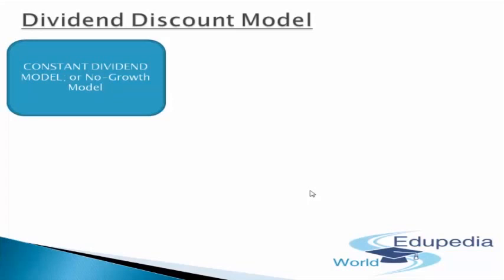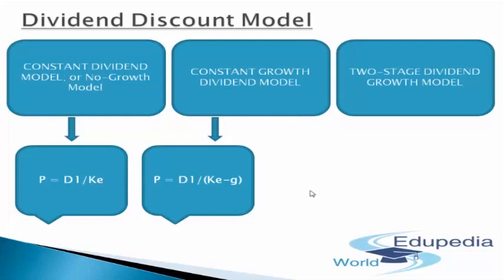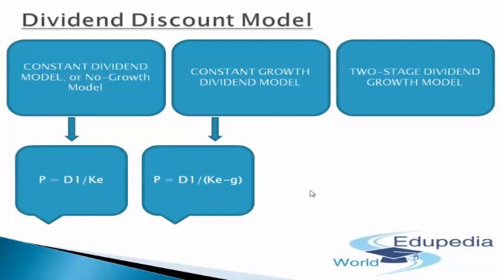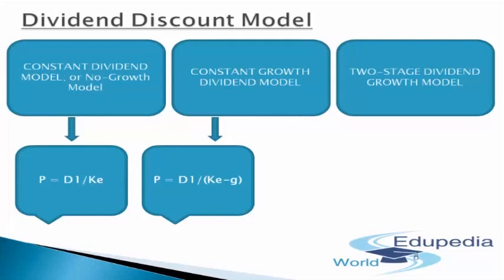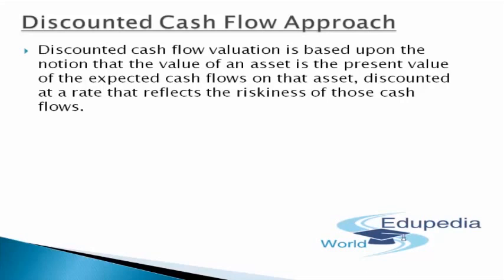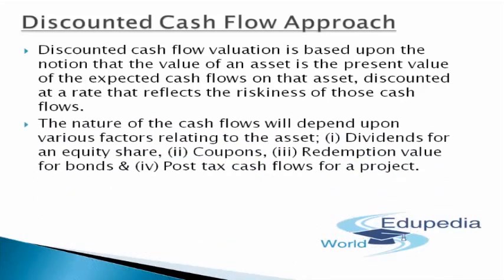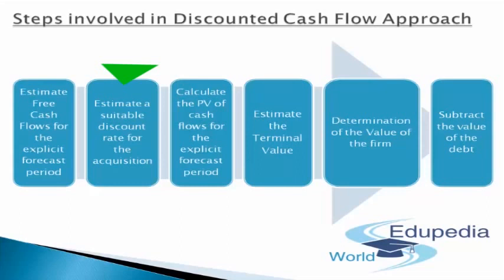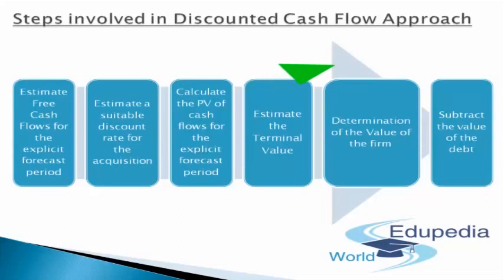Equity Analysis & Valuation | Present Value Valuation Models | Detailed Explanation | Part 10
~ Equity Analysis & Valuation (Continuation. )

Briefing : 00:00:10 - 00:01:07

Topic Covered :

1. Present Value Valuation Models :-

a. Dividend Discount Model : 0:01:47 - 00:16:08
         - Constant Dividend Model
         - Constant growth Dividend Model
         - Two stage Dividend growth Model

b. Discount Cash Flow Approach : 00:16:08 - 00:21:52

2. Steps Involved in Discounted Cash Flow Approach : 00:21:52 - 00:30:01